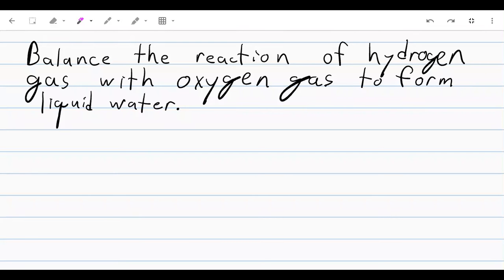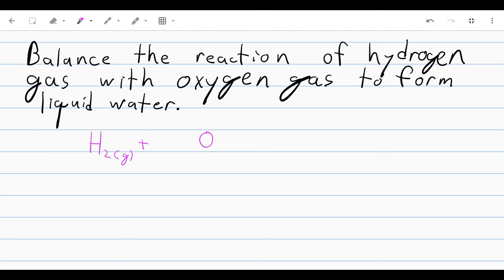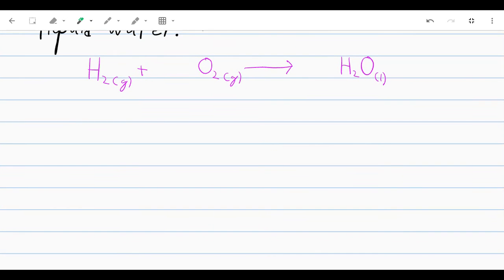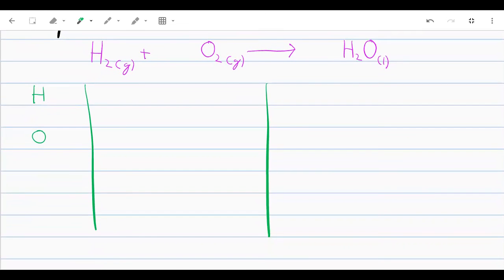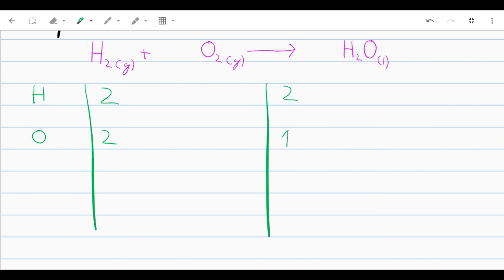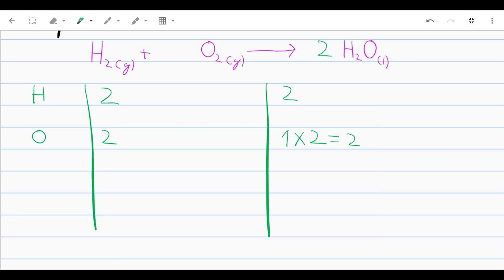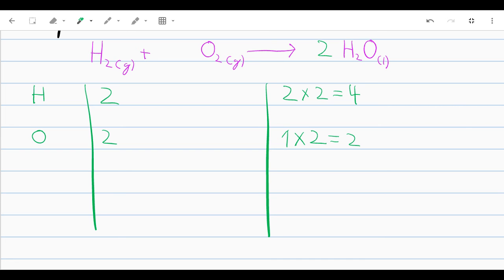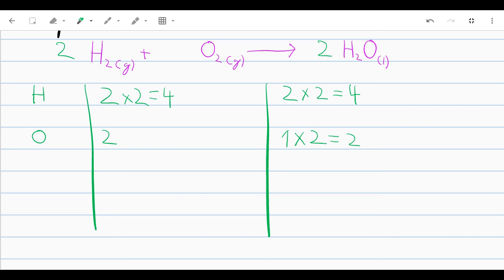Sci 10 3.2.3 Balancing Hydrogen Combustion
A walkthrough of balancing simple chemical reactions.